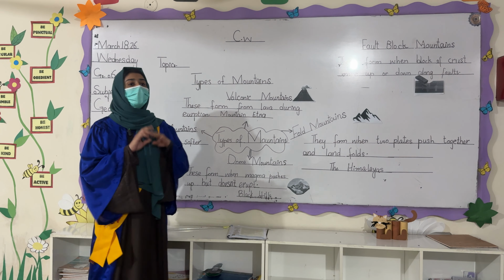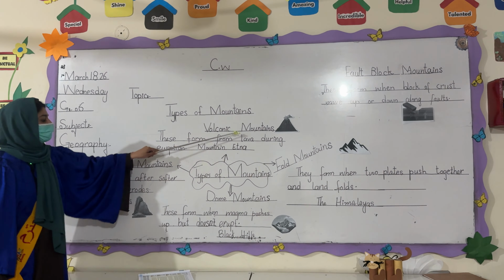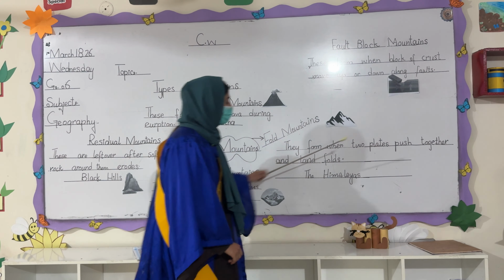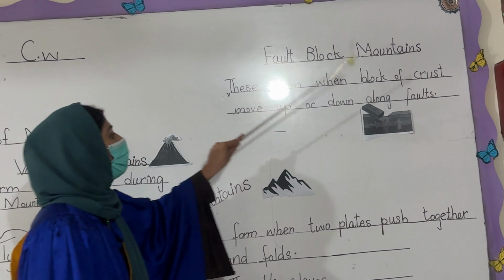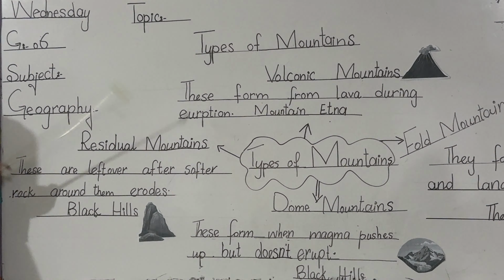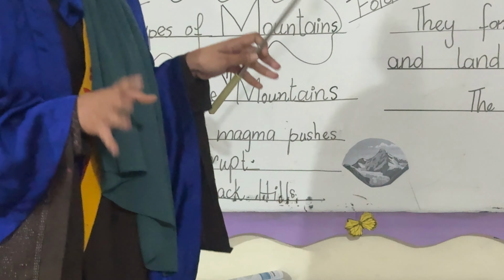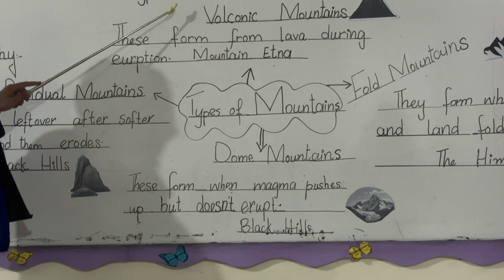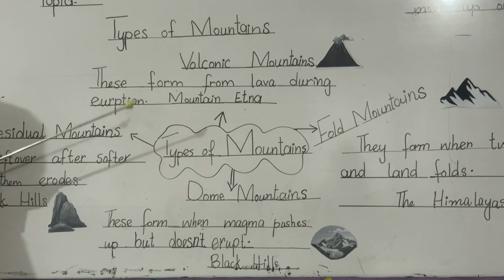Grade 6 Geography